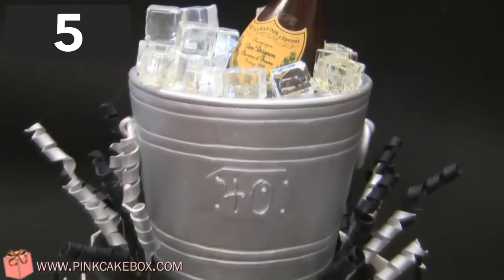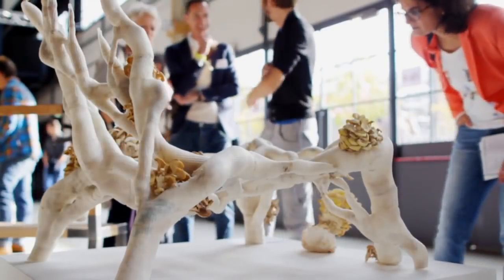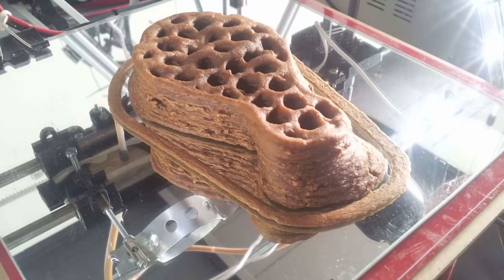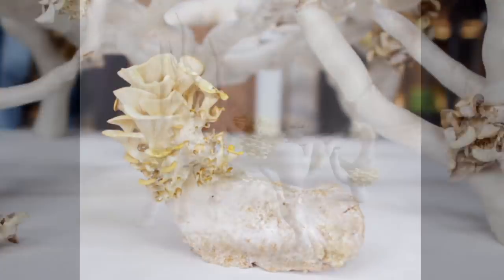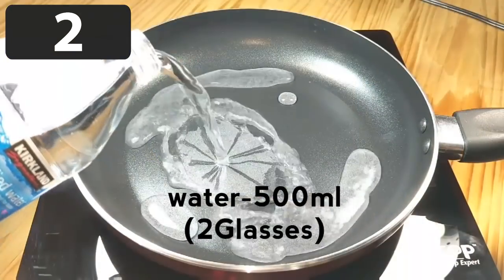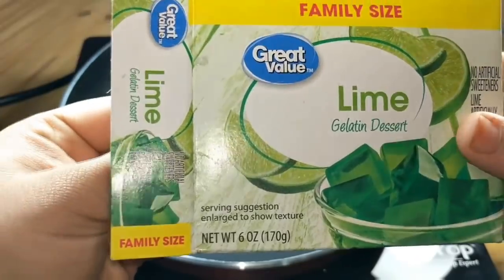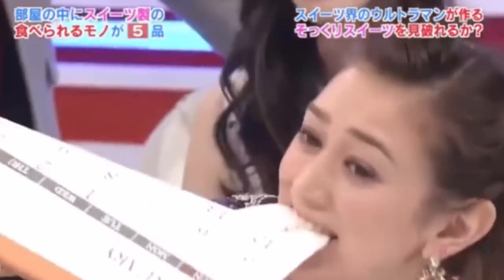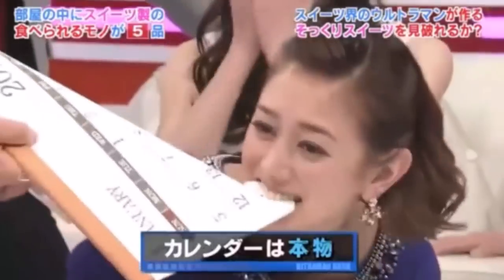Top 5 Objects that are Actually Food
You wouldn't believe these every day objects are actually edible! Today's top five video is on objects that are actually food!

Dezeen(CC), experimentos rafageek2013(CC), Pink Cake Box(CC)